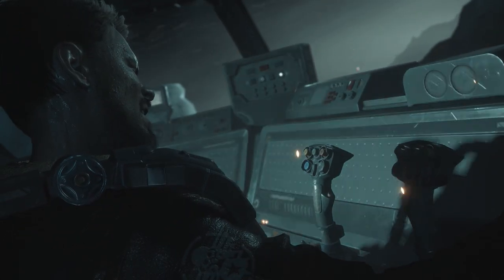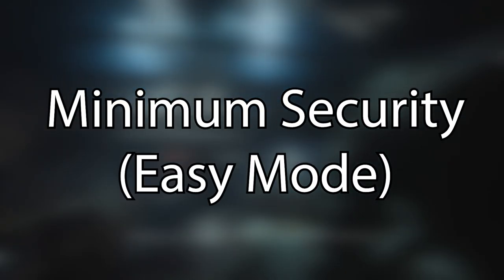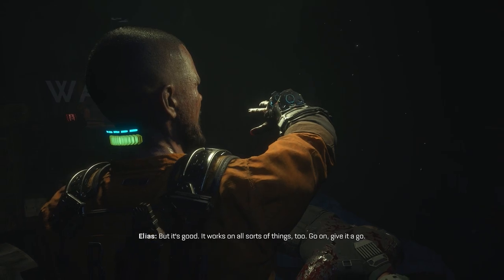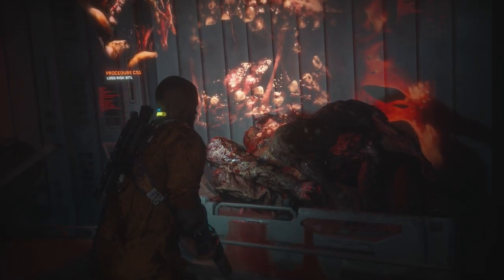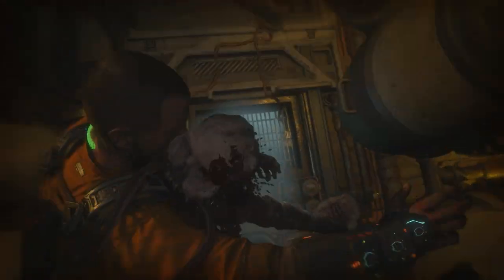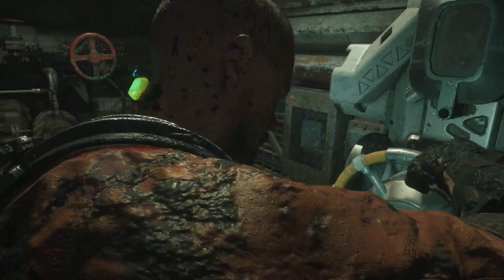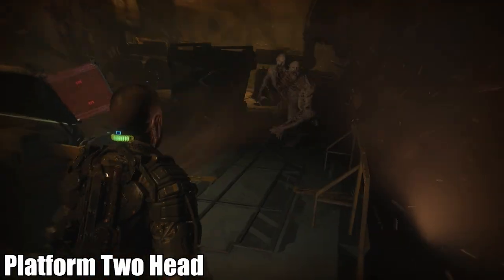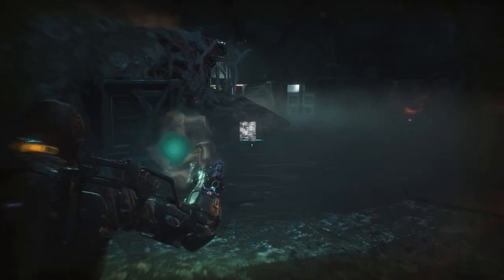How I TRIED to Beat The Callisto Protocol with Only The GRP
In this video I'm returning back to Black Iron Prison to answer another question. Is The Callisto Protocol be beaten only using the GRP? Watch me as I take on The Callisto Protocol in a GRP only challenge. Can I beat this intense survival horror game using only the force? Watch as I attempt to beat the game and find out if I'm successful. This video is not intended to try and defend those faults. It was simply way to see if there were different ways to play the game, and how would that effect feel of the gameplay.

Intro 0:00-1:07
The Rules 1:07-2:25
The Infirmary 2:25-4:02
Th SHU 4:02-5:17
Poopman Frank 5:17-6:04
The Sewers Cont. 6:04-6:38
Robo Senpai 6:38-7:23
Boss Fights 7:23-9:58
End 9:58-10:31